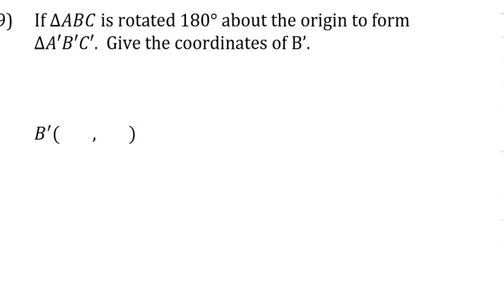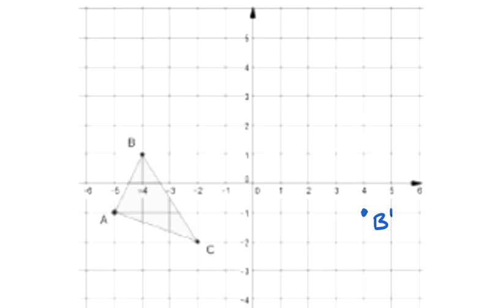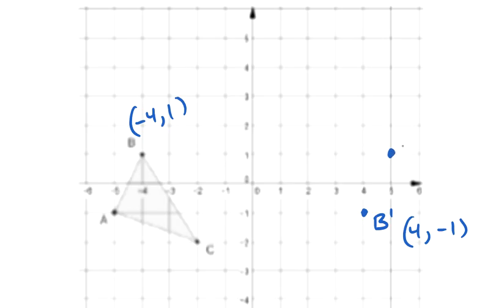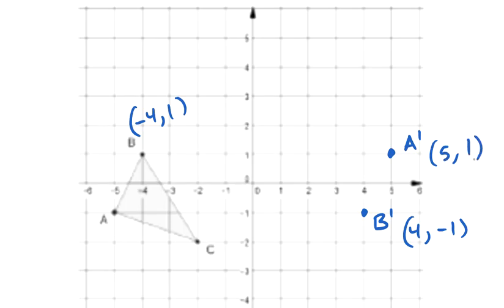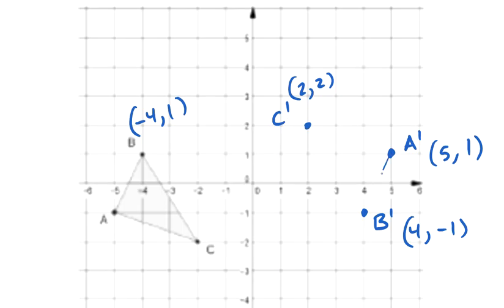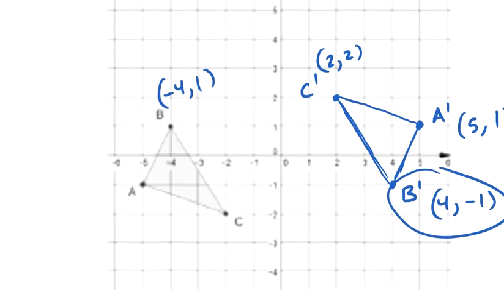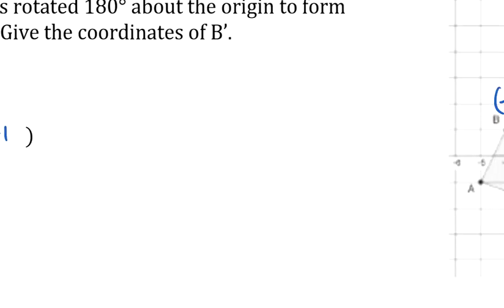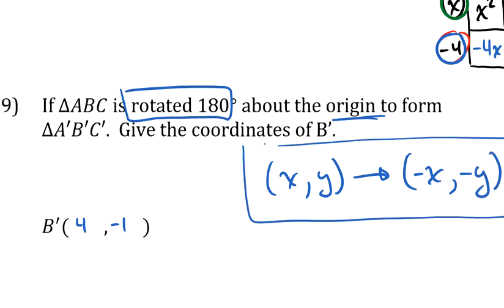Chapter 10 STT 9